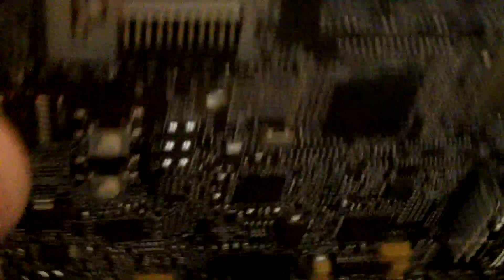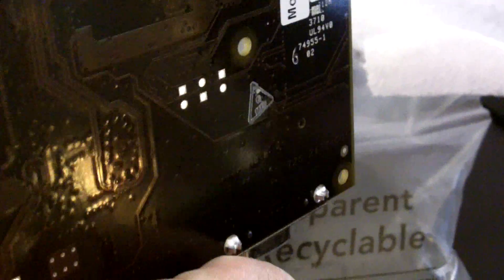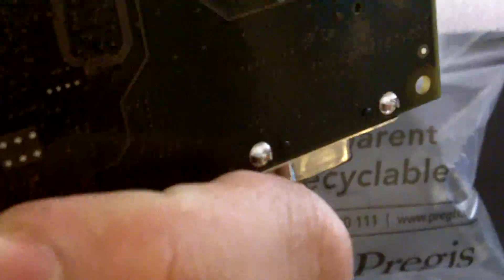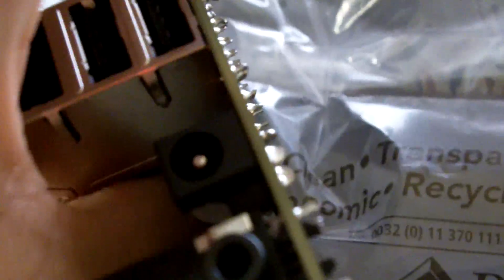Pandaboard unboxing Cyanogenmod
TI sent me a pandaboard to do stuff with.  This thing has a dualcore 1ghz processor, 1 gig of ram, and the same GPU as in the galaxy S.  It can play 1080p video and all.

They already have an android port on it too!  Gonna be awesome.